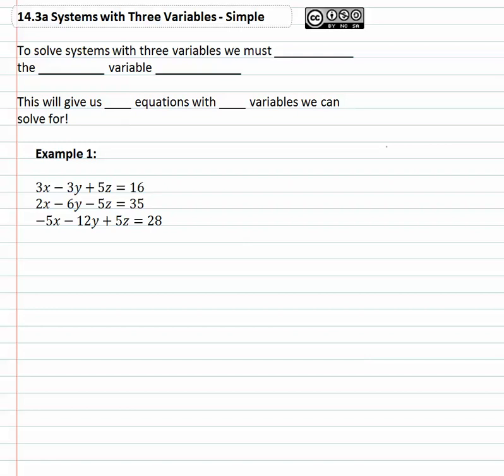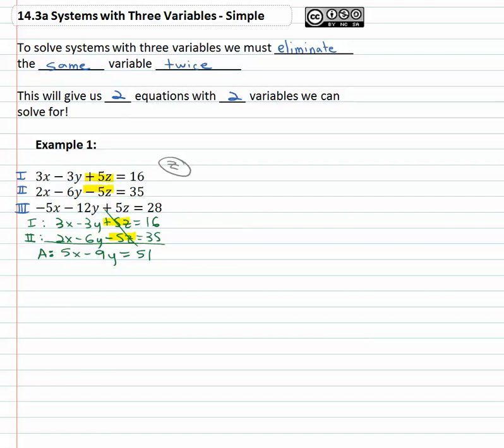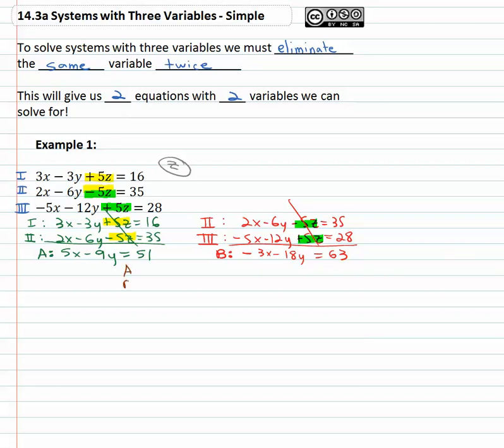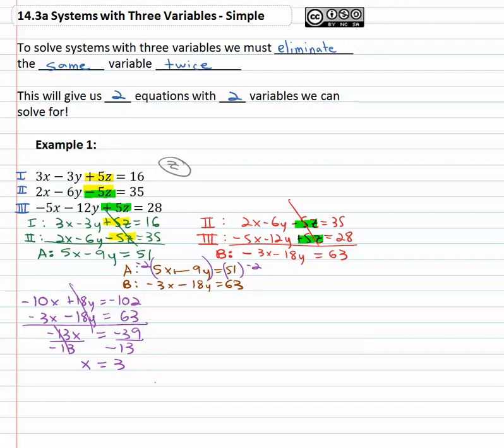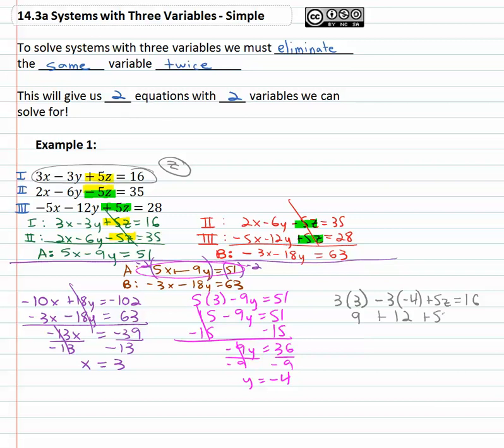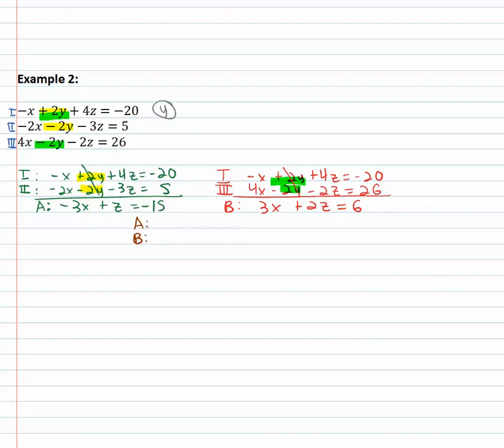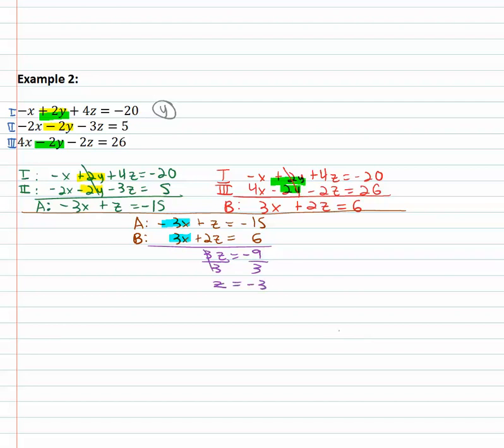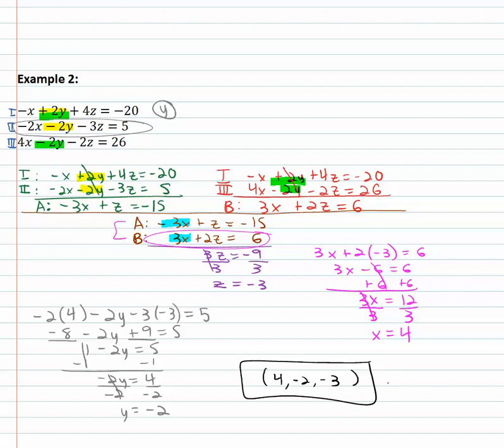14.2a: Simple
14.2 Systems with three variables